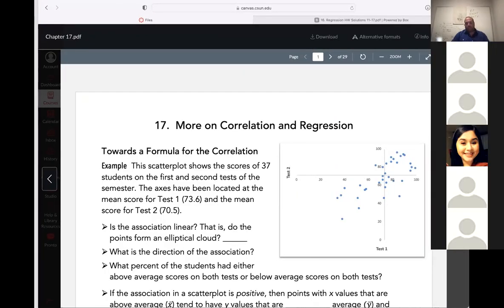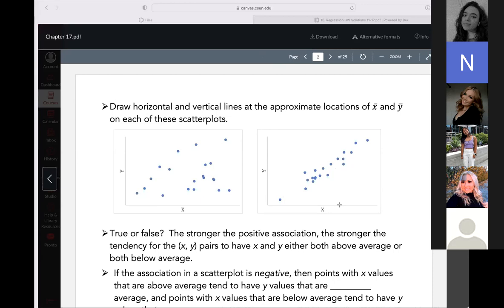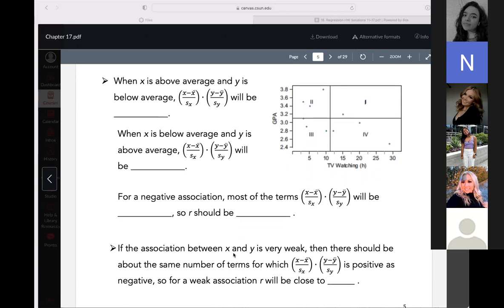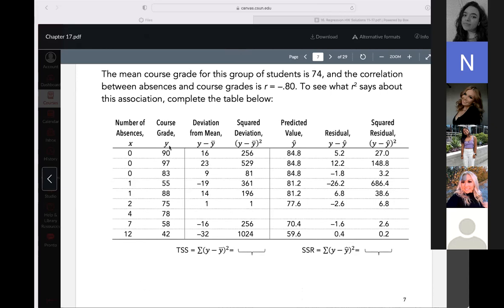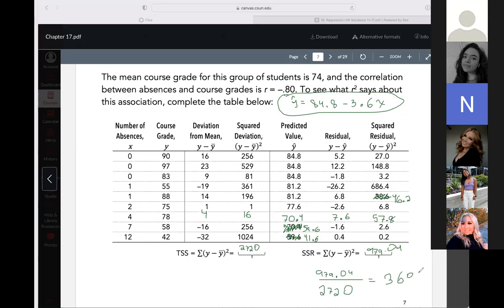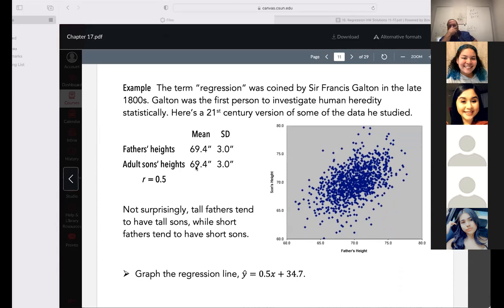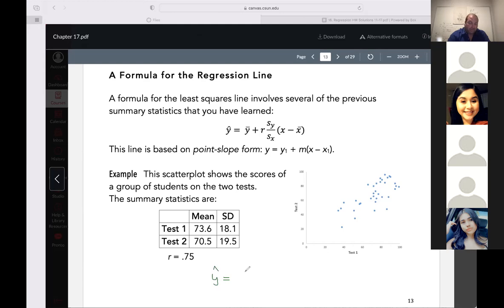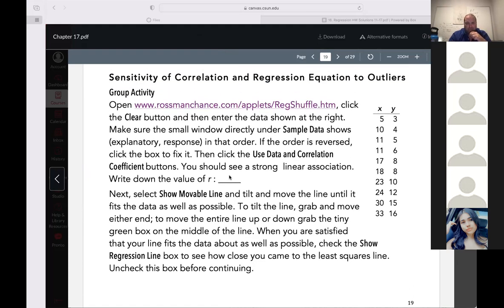Math 211, lecture 21